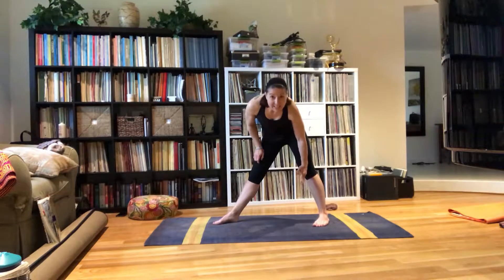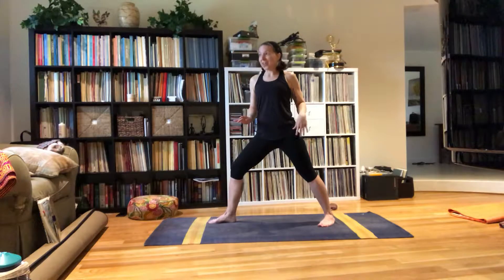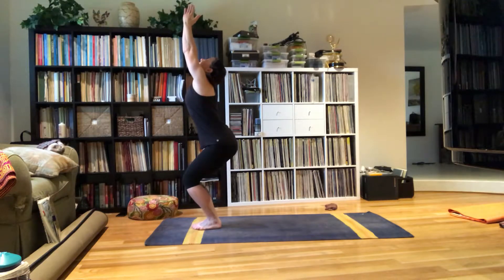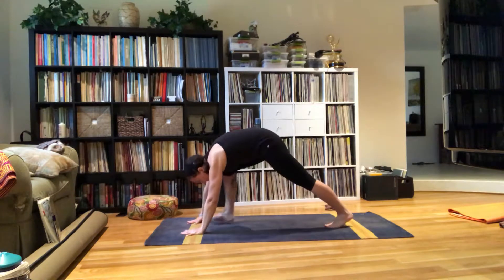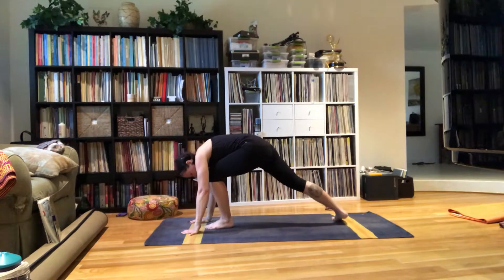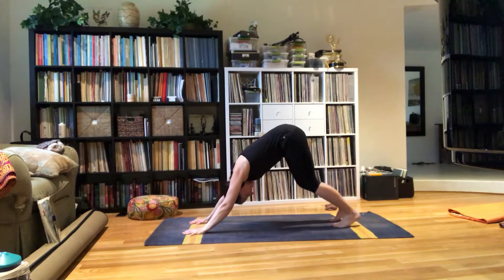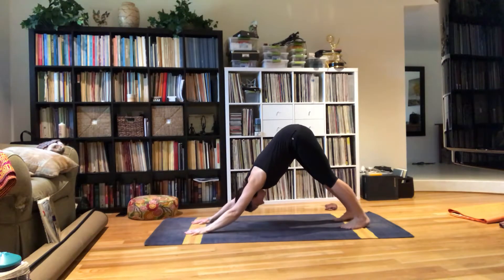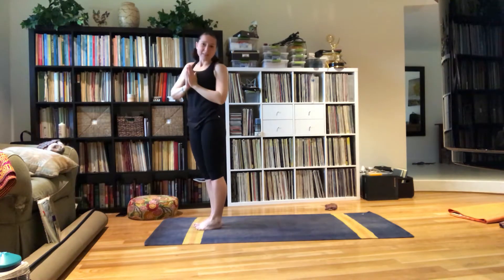Tutorial 2: Suryanamaskara B, Ashtanga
Beginner’s guide to Sun Salutation B, Ashtanga

Move on to Video #3: Intro to Fundamental Series and Standing Poses

**The video cuts off at the end (not sure why! I was really careful about clipping!), but it doesn’t matter! I didn’t say anything important!